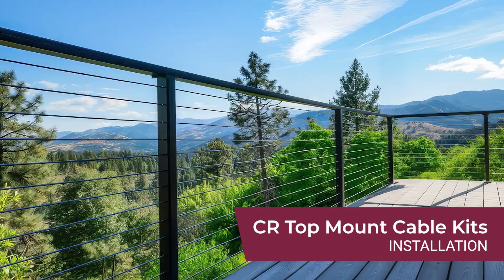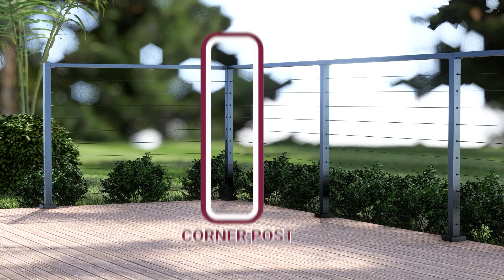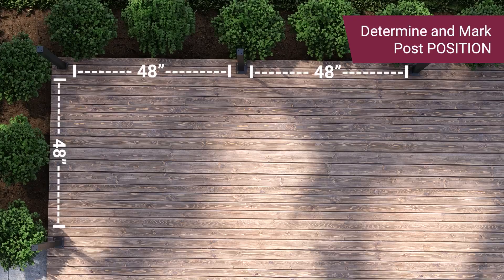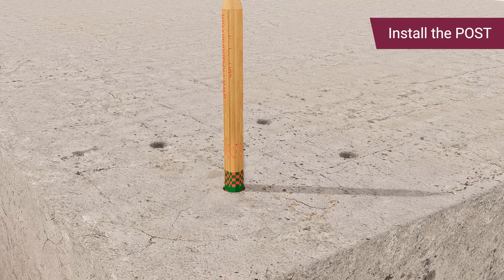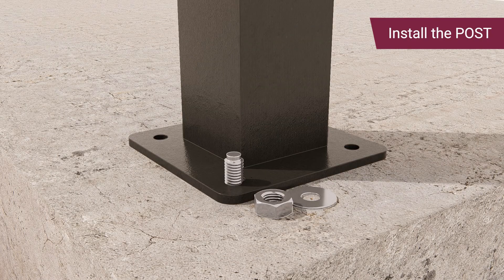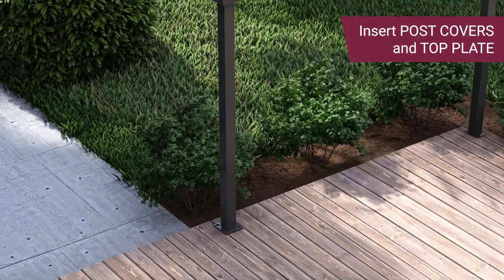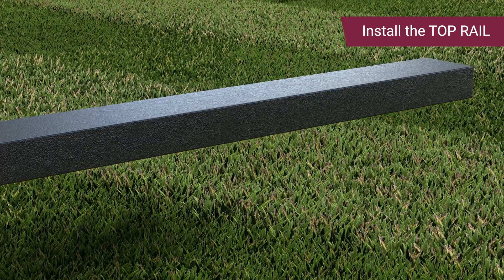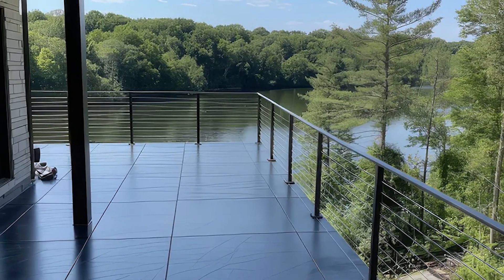How to Install CR Fence & Rail's Top Mount Cable Kit (*Cables Sold Separately)